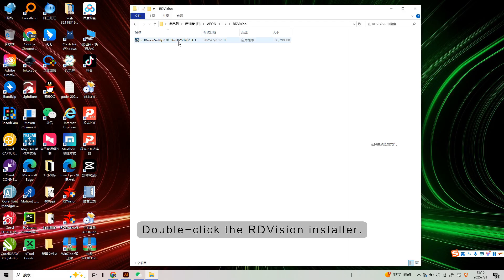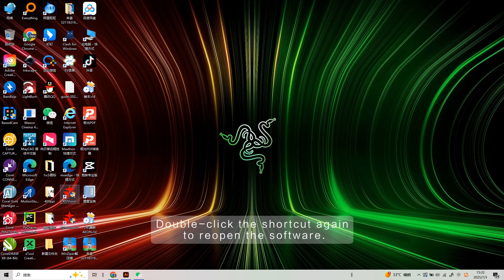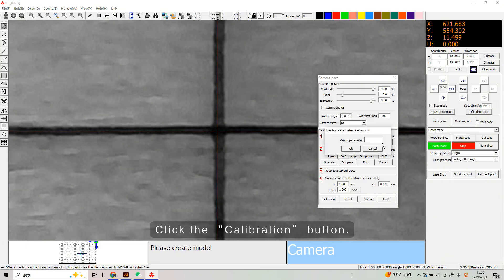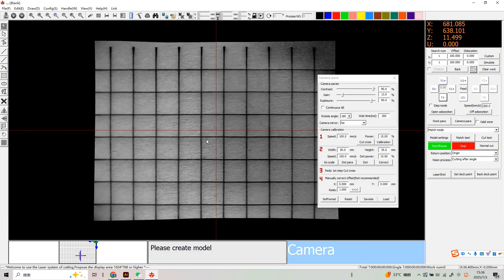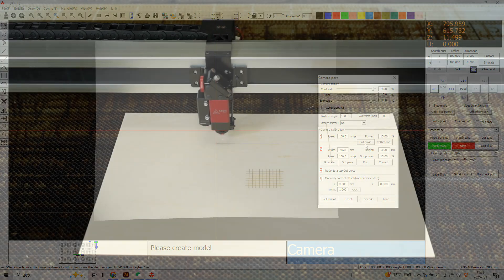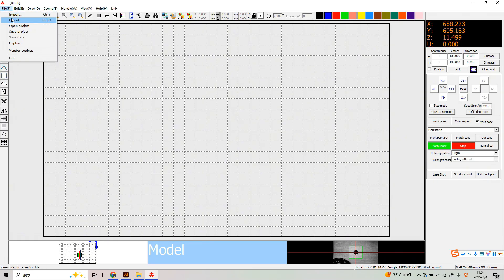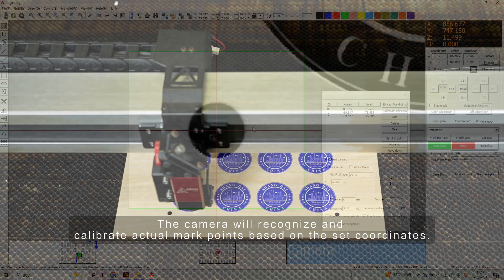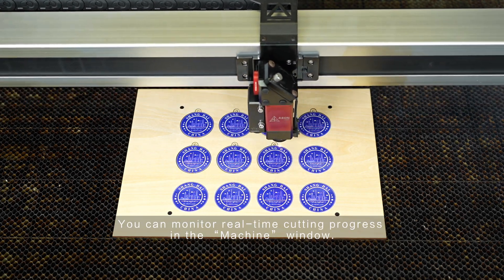AEON LASER Vision Pro CCD Camera - Mark Point Setup Guide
Learn how to set up the Aeon Laser Vision Pro system, calibrate the CCD camera, and use the Mark Point guide to achieve precise alignment for CO2 laser engraving and cutting.

00:00 Introduction
00:12 Software Installation
01:15 Camera Calibration
04:44 Print and Cut Demo